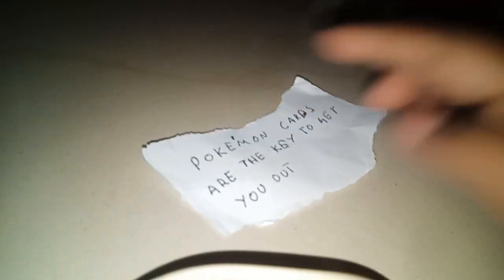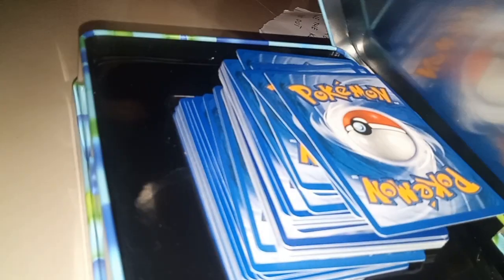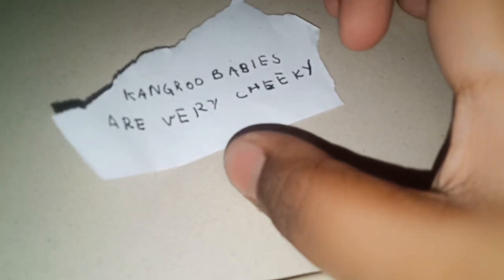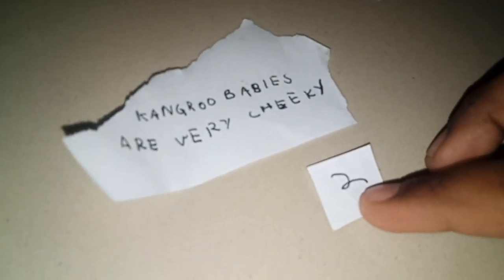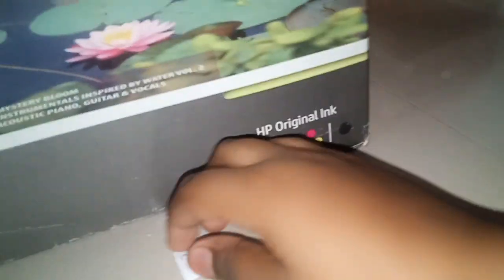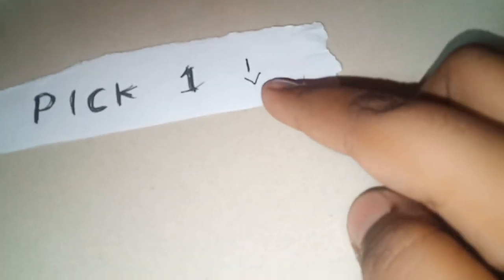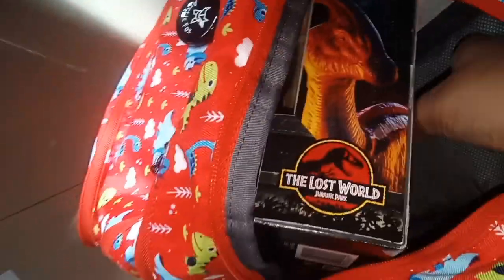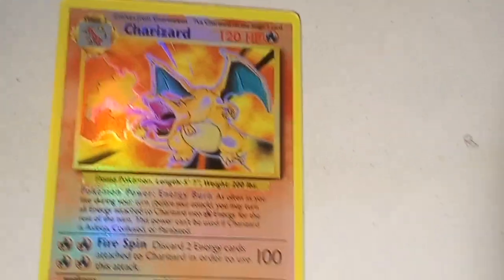I have thirty minutes to escape from this room!!!